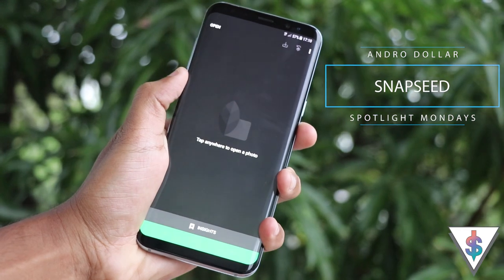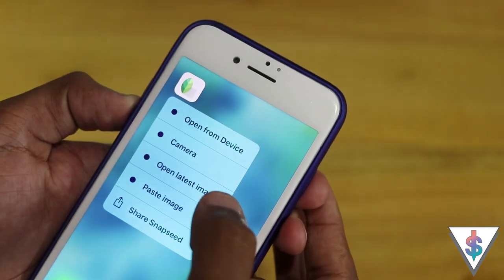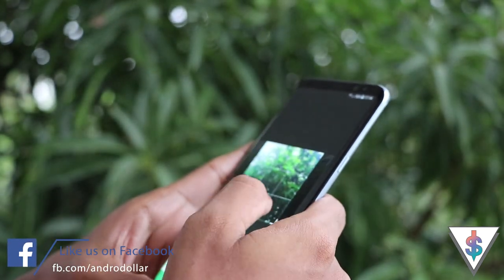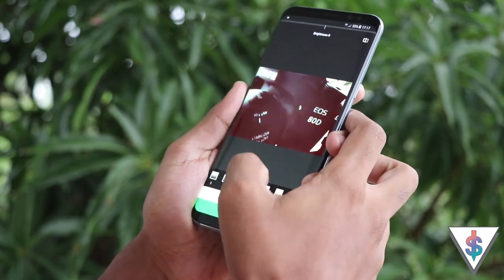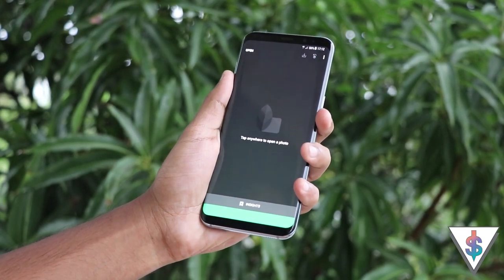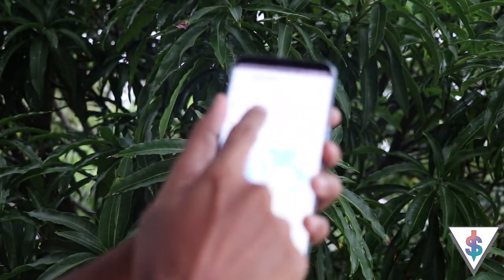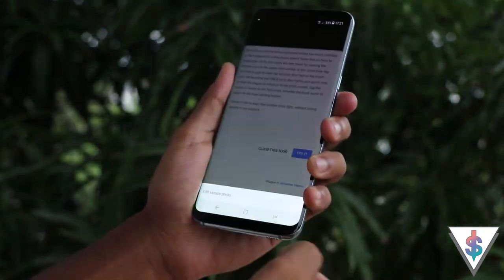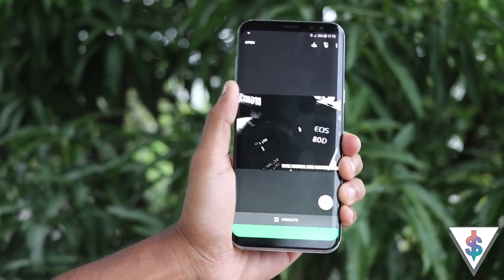Best Photo Editor for Smartphones? (Spotlight Mondays)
Are you a photography enthusiast looking to make the best out of your images? Then Snapseed could be the best pick for you to edit awesome looking images on your Android or iOS smartphone!

Drop a comment and let me know what you think about the Spotlight Mondays series, and if you have any suggestions for Apps you want me to feature in the future, let me know :)